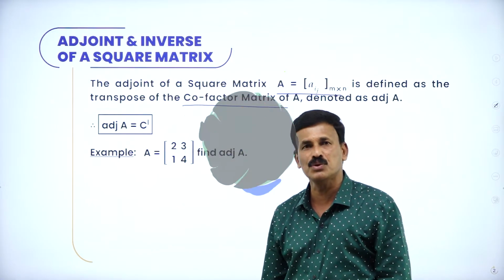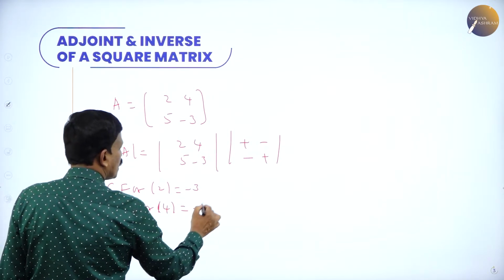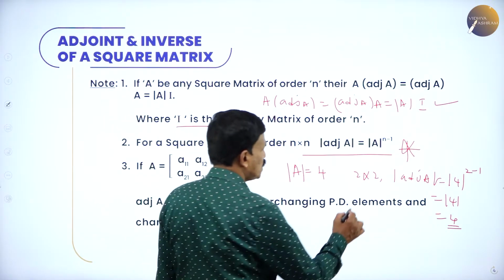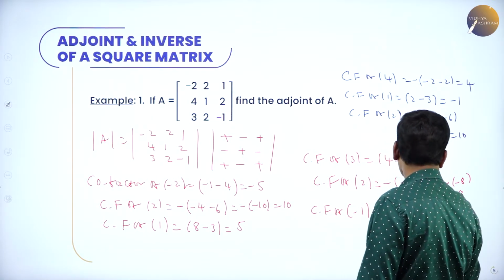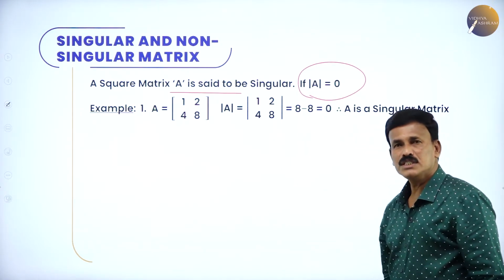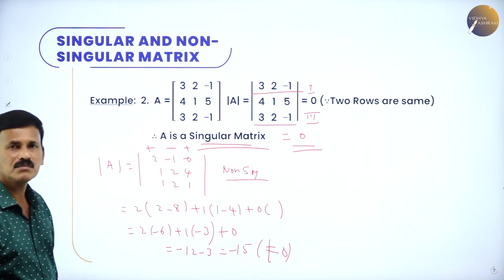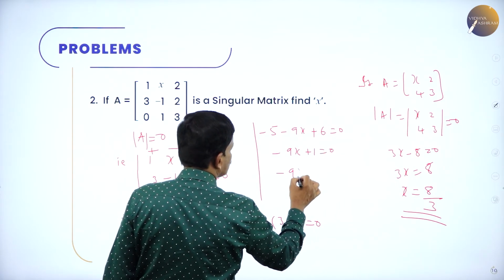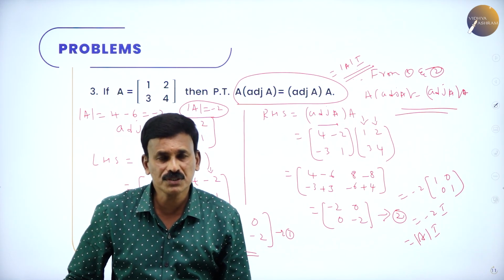DAY 13 | MATHEMATICS | II PUC | DETERMINANTS | L6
Class : II PUC
Stream : SCIENCE
Subject : MATHEMATICS
Chapter Name : DETERMINANTS
Lecture : 6